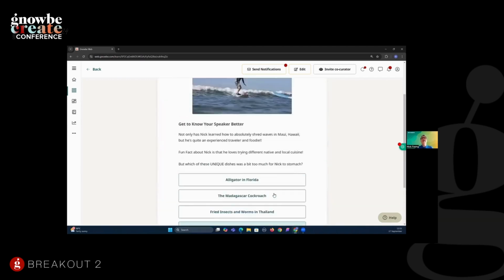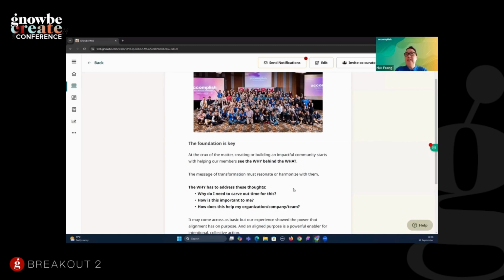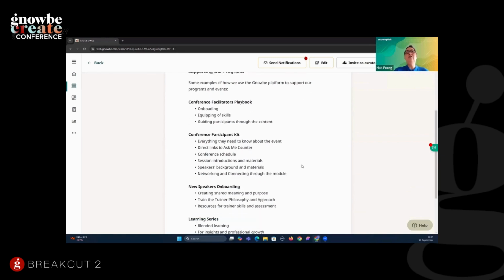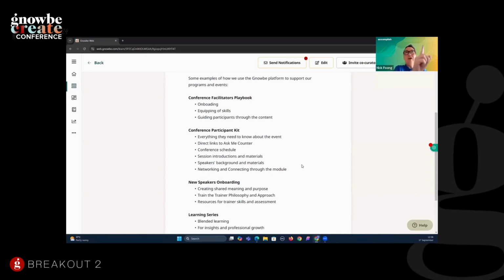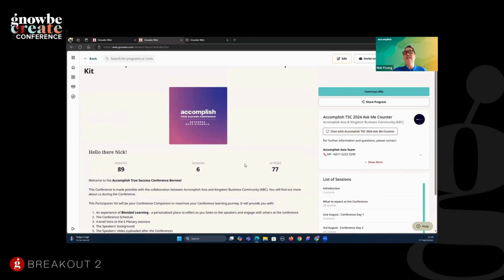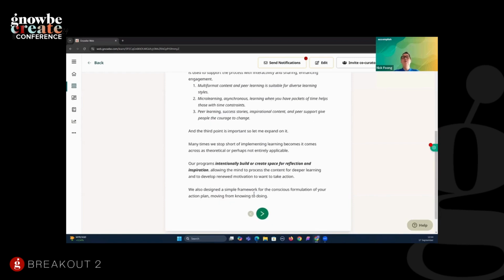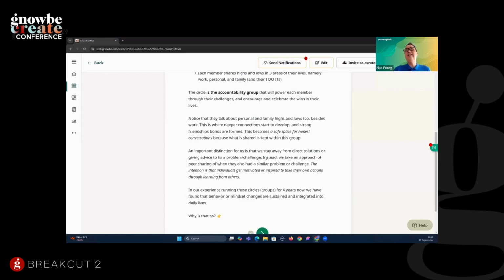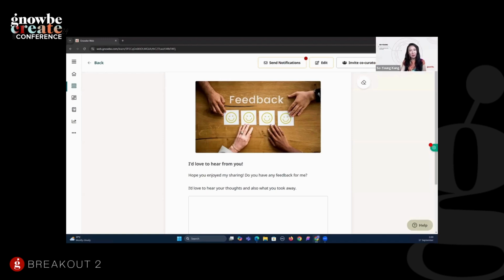[Asia] Day 1 - Session 2: Creating Impactful Communities Through Connected Learning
*Building Connected Learning Communities at Create Conference 2024*
In this session, learn strategies for fostering collaboration and engagement across global teams by building connected learning communities. Discover how digital tools can enhance communication and inclusivity in hybrid and remote work environments, making teams more cohesive and productive.

Although recorded live, you can still interact with the session via the Gnowbe Program. Participate in networking activities, access additional resources, and connect with speakers and participants. Complete the program to earn a digital certificate that you can share on LinkedIn!

*Speaker:*
- *Nick Foong:* Program Curator, Accomplish Asia